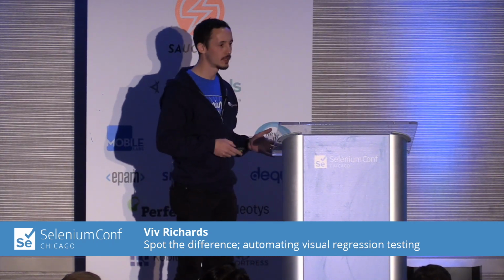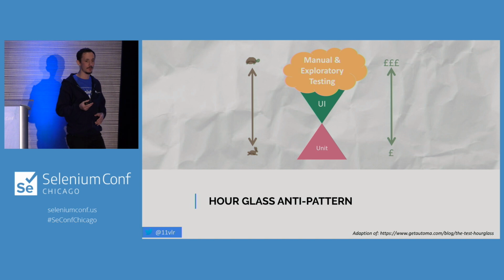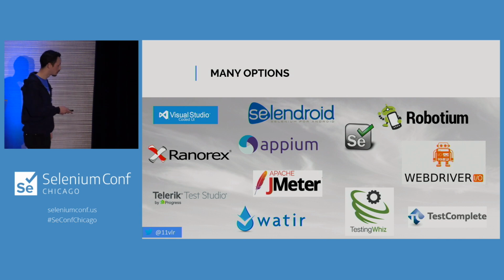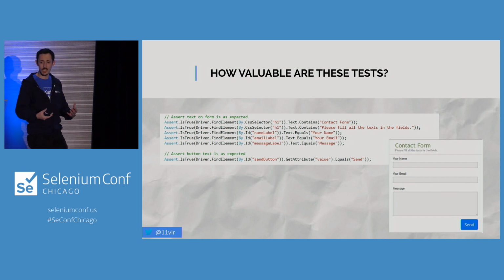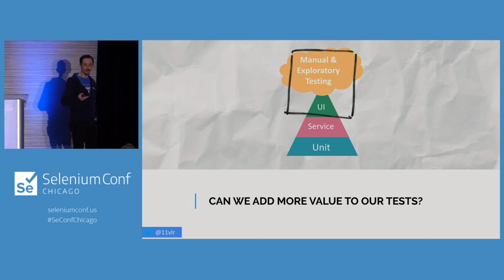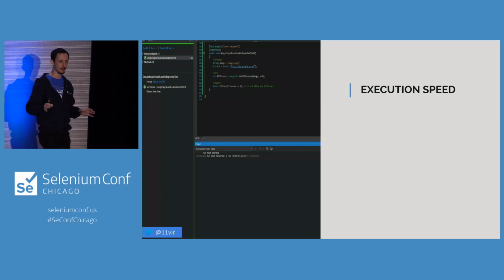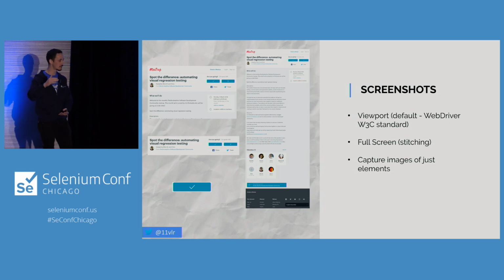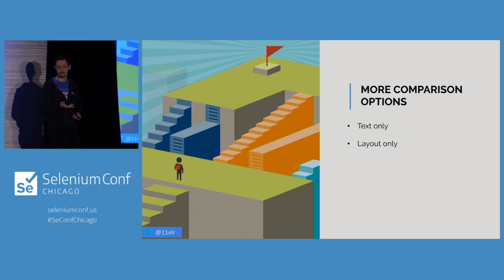Spot the difference: automating visual regression testing - Viv Richards | SeleniumConf Chicago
This session looks at common issues with just relying on end to end automation testing tools, using examples to demonstrate common pitfalls and how visual testing can help add another tool to your tool belt.

The talk looks at why we automate tests, the issue with just manually testing, the common end to end automation pitfalls, a brief introduction to visual testing and finally a look at common issues with visual testing and ways to overcome them.

Through the use of interactive examples, the audience will gain an understanding of why relying on just manual testing can become an issue and how too much automation has a negative impact by looking at testing anti-patterns. The audience will also learn what visual testing is, what tools are available, some of the common pitfalls of using visual testings as well as tips on ways to overcome them based on the experience of creating a custom visual test framework at my current employer.

About Viv Richards
Viv Richards is a senior test automation engineer, a blogger and a community bumblebee. In his spare time, he enjoys teaching children to code as a CodeClub volunteer as well as bringing communities together to share skills and knowledge by organising local meet-up's as well as organising South Wales largest agile and developer conference.